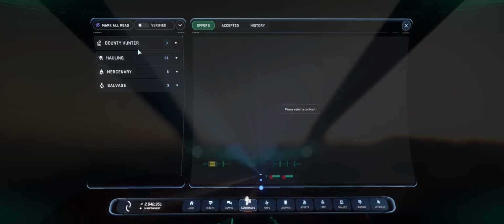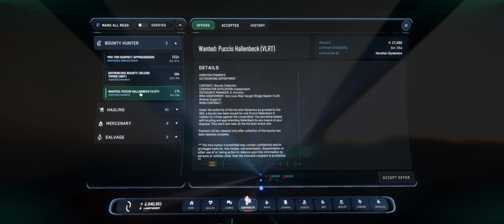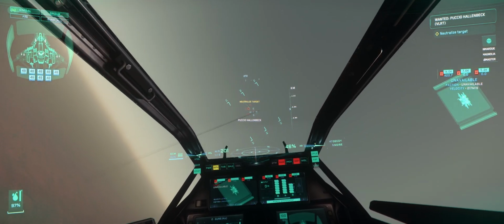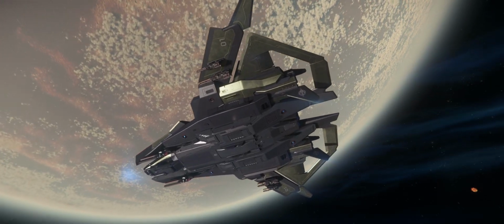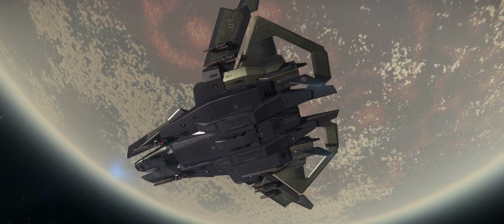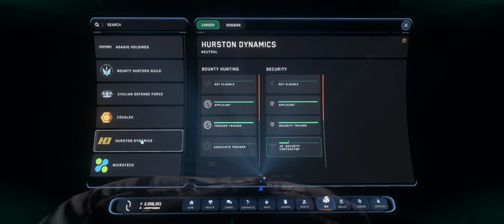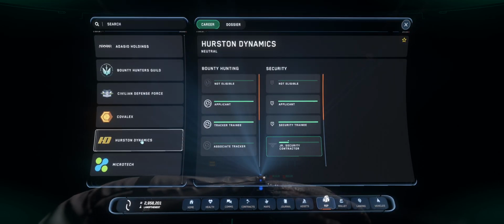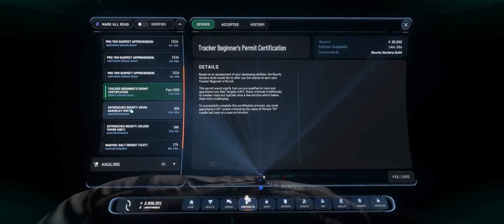Star Citizen: How to quickly raise your bounty hunting reputation level